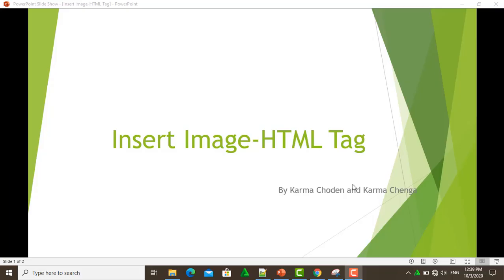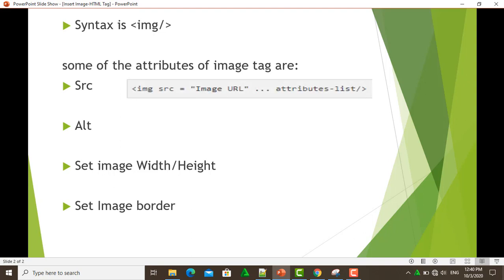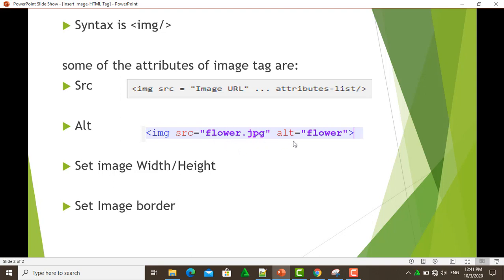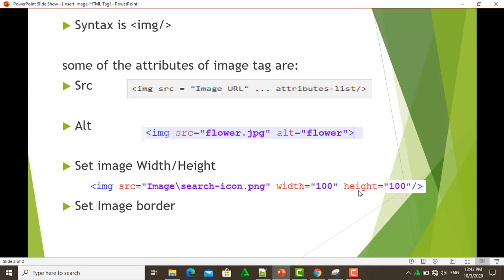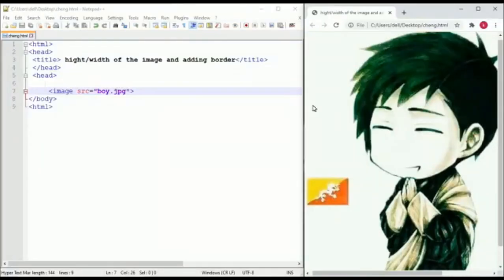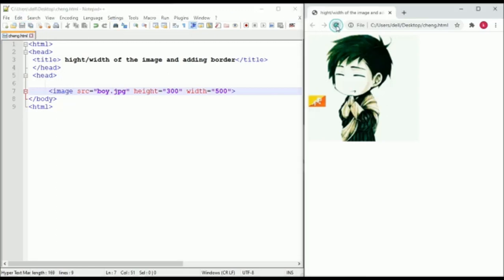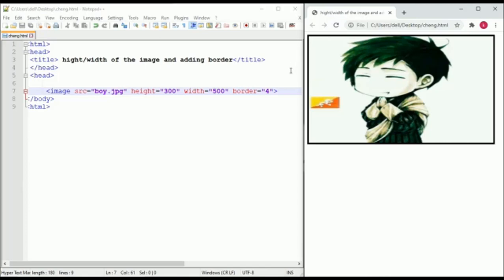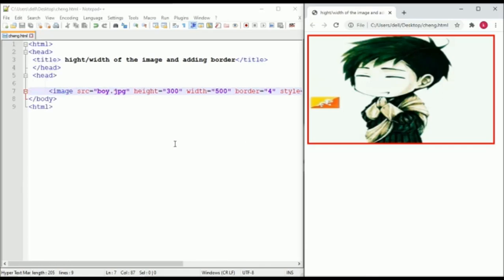HTML Image Tag and its Attributes | Part 10